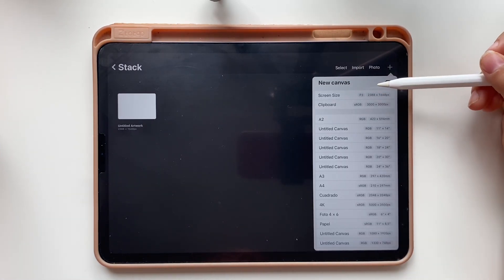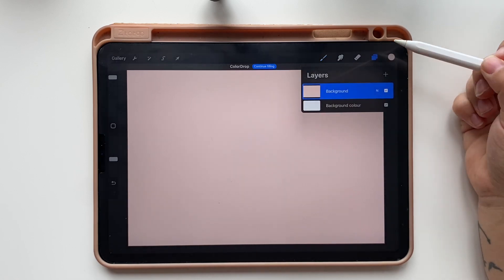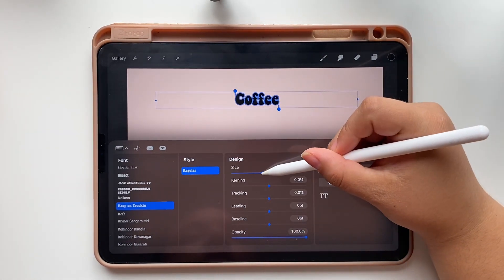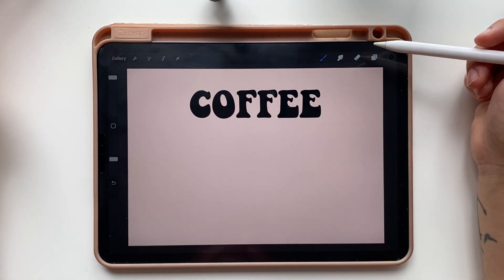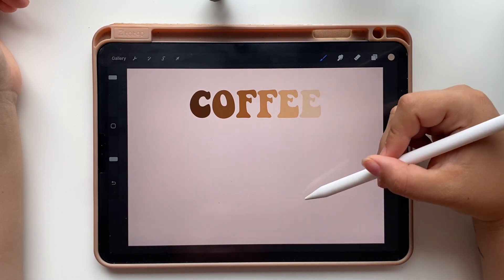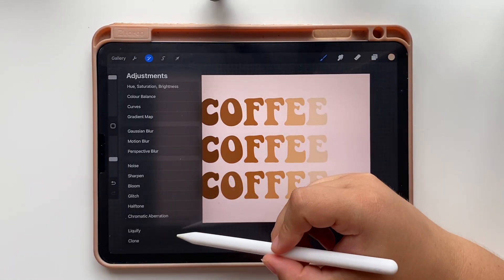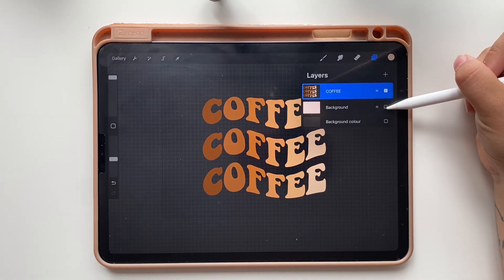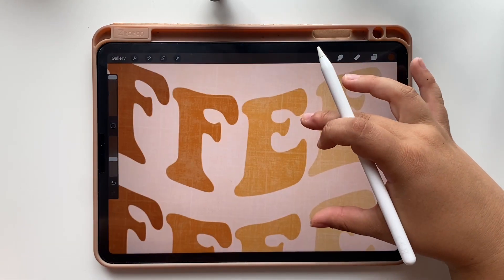YOU CAN DRAW THIS | wavy text with Procreate | Procreate tutorial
Learn how to create this wavy text with Procreate.